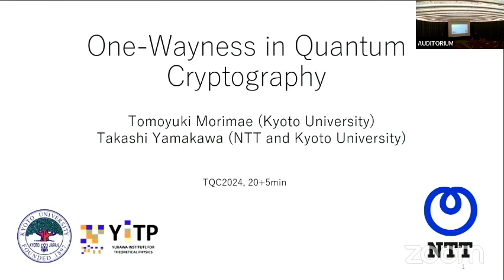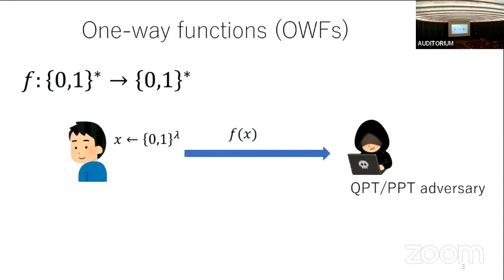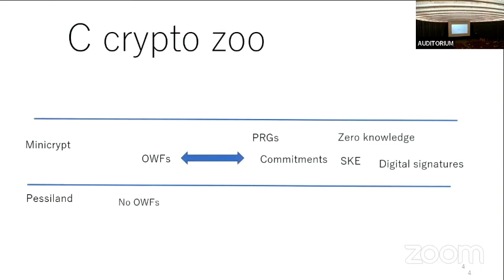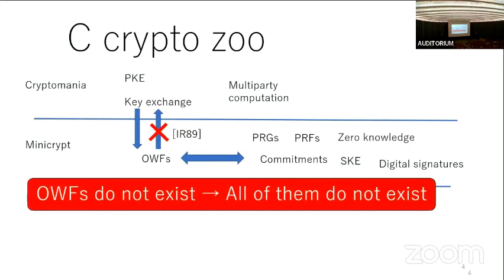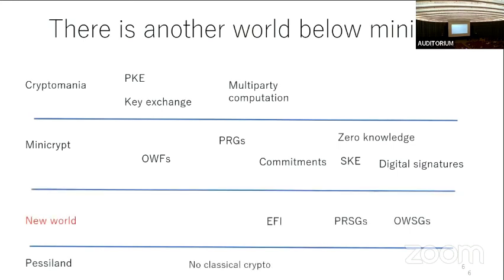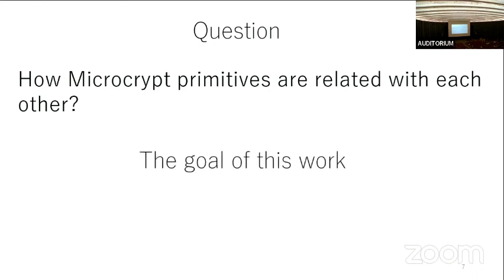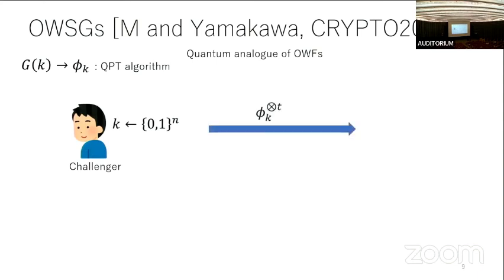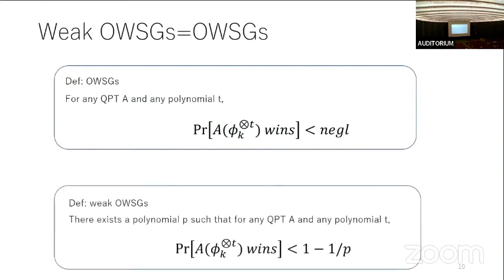One-Wayness in Quantum Cryptography | Tomoyuki Morimae, Takashi Yamakawa | TQC 2024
One-Wayness in Quantum Cryptography | Tomoyuki Morimae, Takashi Yamakawa

 The existence of one-way functions is one of the most fundamental assumptions in classical cryptography. In the quantum world, on the other hand, there are evidences that some cryptographic primitives can exist even if one-way functions do not exist [Kretschmer, TQC 2021; Morimae and Yamakawa, CRYPTO 2022; Ananth, Qian, and Yuen, CRYPTO 2022]. We therefore have the following important open problem in quantum cryptography: What is the most fundamental assumption in quantum cryptography? In this direction, [Brakerski, Canetti, and Qian, ITCS 2023] recently defined a notion called EFI pairs, which are pairs of efficiently generatable states that are statistically distinguishable but computationally indistinguishable, and showed its equivalence with some cryptographic primitives including commitments, oblivious transfer, and general multi-party computations. However, their work focuses on decision-type primitives and does not cover search-type primitives like quantum money and digital signatures. In this paper, we study properties of one-way state generators (OWSGs), which are a quantum analogue of one-way functions proposed by Morimae and Yamakawa. We first revisit the definition of OWSGs and generalize it by allowing mixed output states. Then we show the following results. 1. We define a weaker version of OWSGs, which we call weak OWSGs, and show that they are equivalent to OWSGs. It is a quantum analogue of the amplification theorem for classical weak one-way functions. 2. (Bounded-time-secure) quantum digital signatures with quantum public keys are equivalent to OWSGs. 3. Private-key quantum money schemes (with pure money states) imply OWSGs. 4. Quantum pseudo one-time pad schemes imply both OWSGs and EFI pairs. For EFI pairs, single-copy security suffices. 5. We introduce an incomparable variant of OWSGs, which we call secretly-verifiable and statisticallyinvertible OWSGs, and show that they are equivalent to EFI pairs.

19th Conference on the  Theory of Quantum Computation, Communication and Cryptography.